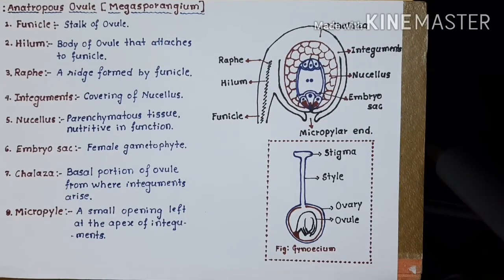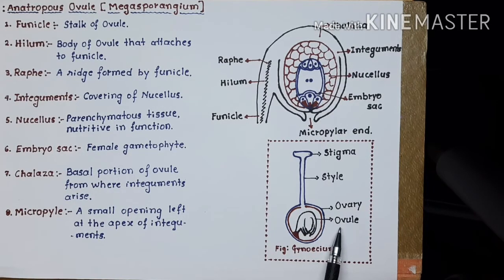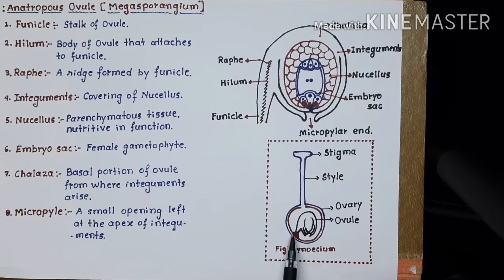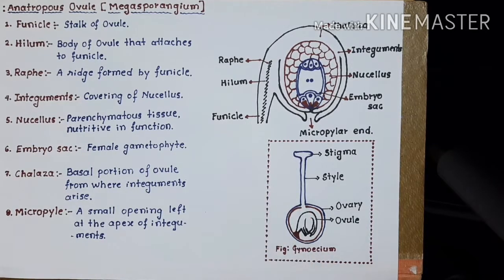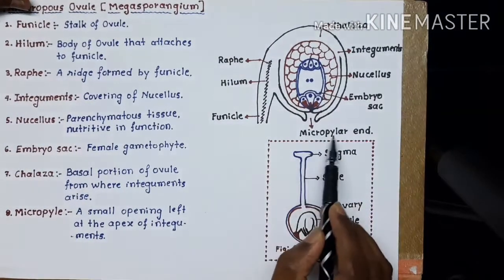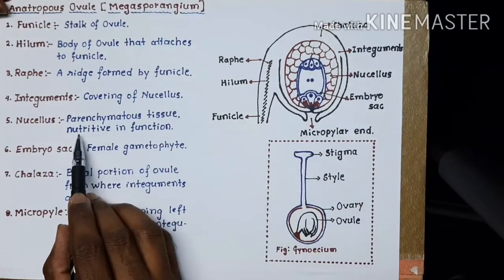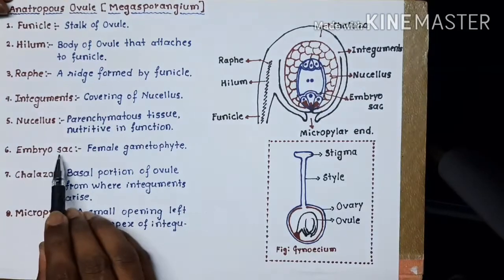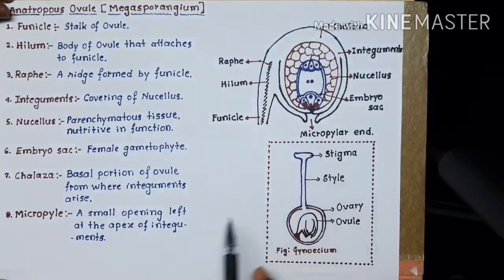Lec-4: Structure of ovule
PUC-2 Biology